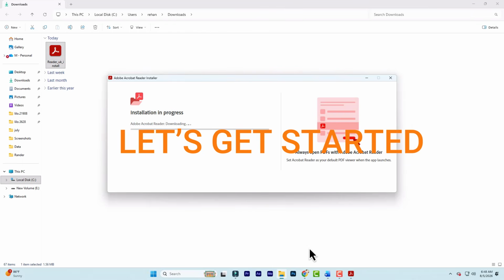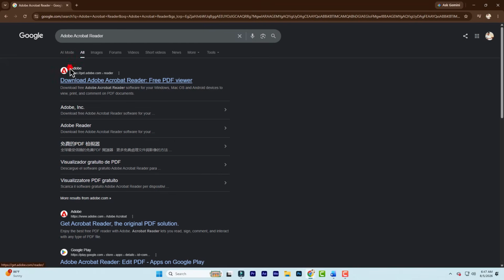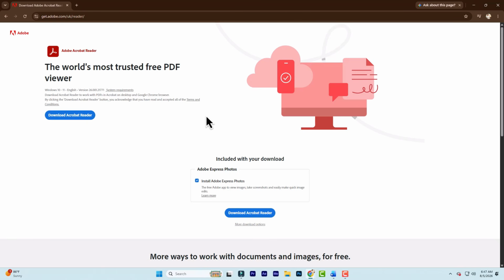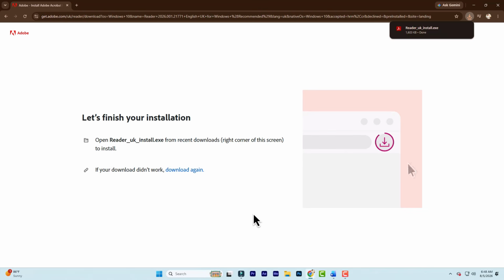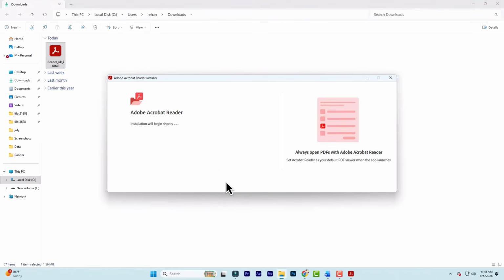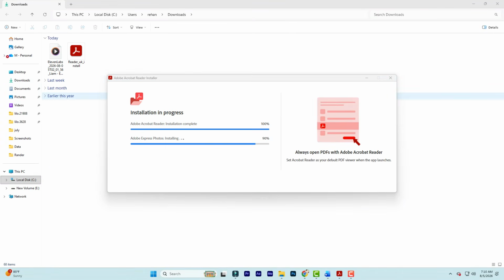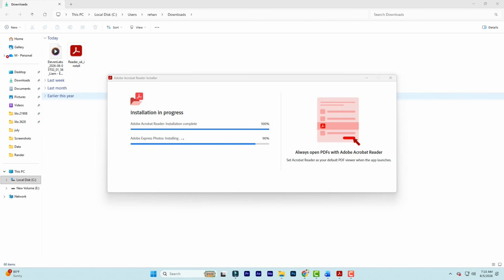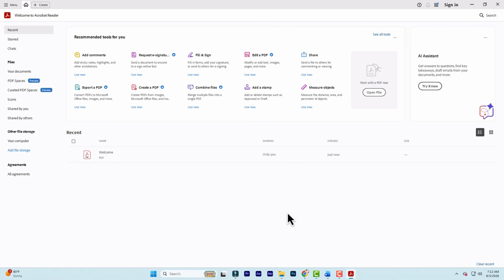How to Download & Install Adobe Acrobat Reader on PC (Windows 11/10)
Want to install Adobe Acrobat Reader on your PC or laptop? 📄💻

In this beginner-friendly tutorial, I'll show you how to download and install Adobe Acrobat Reader on Windows 11 and Windows 10. You'll learn how to install the free PDF reader, open PDF files, and set Adobe Acrobat Reader as your default PDF viewer.

This guide works on Windows 11, Windows 10, laptops, and desktop PCs.

🧠 What You'll Learn:
Download Adobe Acrobat Reader
Install Adobe Acrobat Reader on Windows
Open PDF files
Set Adobe Reader as the default PDF viewer
Update Adobe Acrobat Reader
Fix common installation issues
⚡ Quick Steps

✔ Visit the official Adobe Acrobat Reader download page
✔ Click Download Acrobat Reader 📥
✔ Open the downloaded installer
✔ Follow the on-screen installation instructions
✔ Launch Adobe Acrobat Reader after installation ✅
✔ Open any PDF file to start reading your documents

💡 Bonus Tip

During installation, Adobe may offer optional software. If you don't want it, simply uncheck the optional offers before starting the download to install only Adobe Acrobat Reader.

💡 Works on Windows 11 & Windows 10 | Beginner-friendly | Updated for 2026